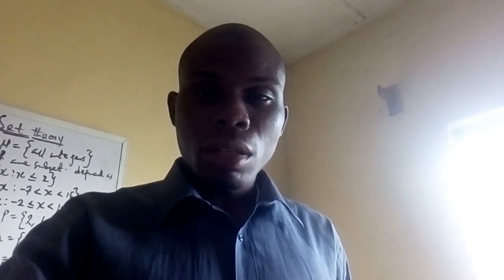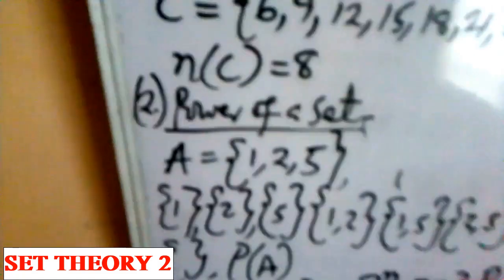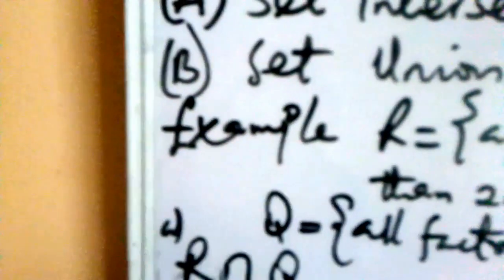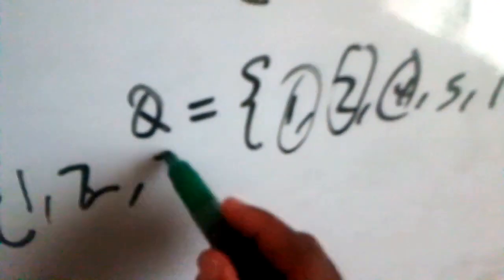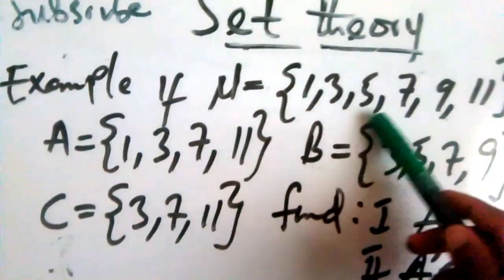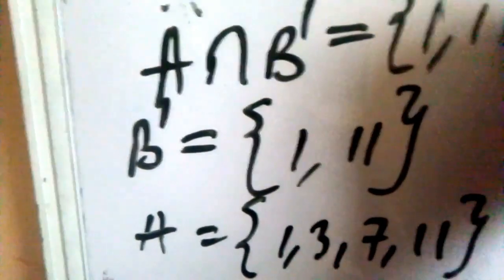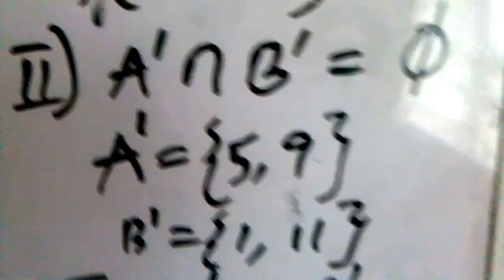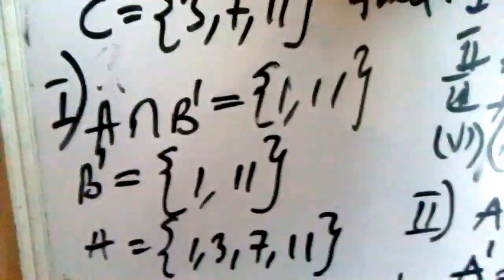Set Operations with Examples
Set Operations [ set intersections, set union and the compliment of a set was  explained with examples.